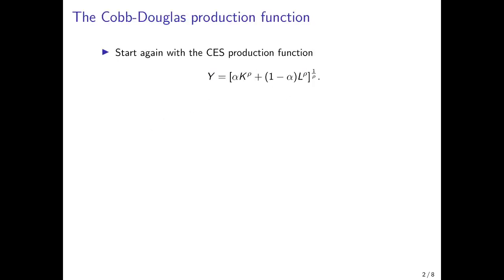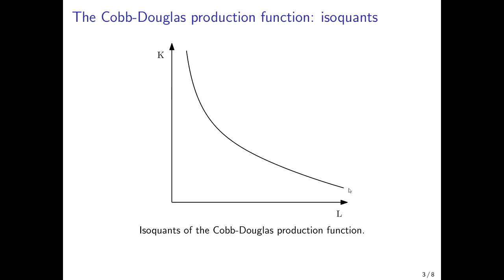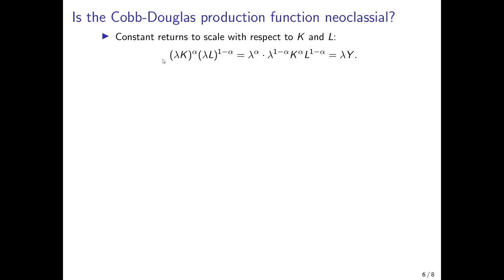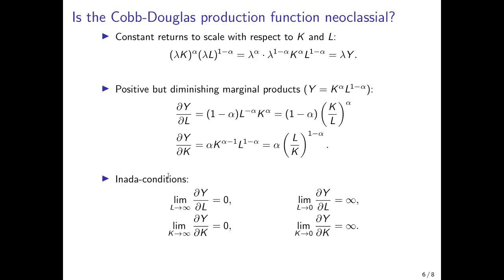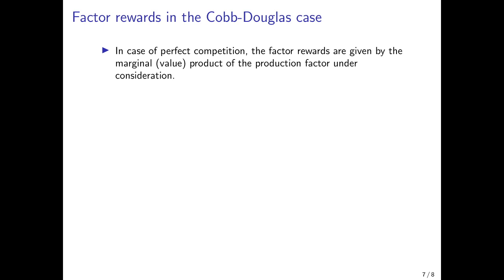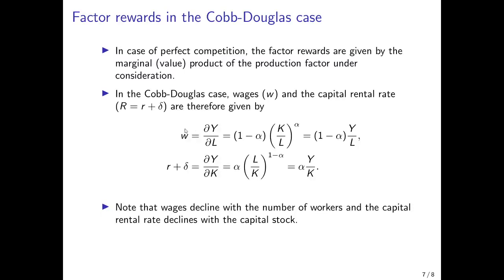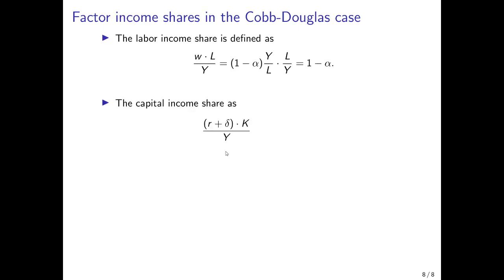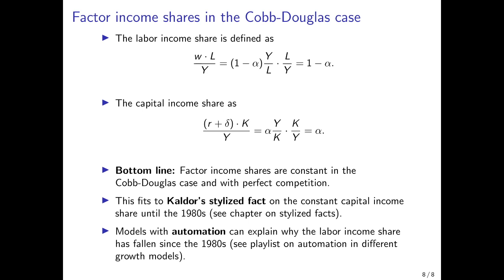The Cobb-Douglas Production Function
I describe the most frequently used production function in economic models: the Cobb-Douglas production function. First, I describe its parameters and shape and afterwards I derive the factor rewards (the wage rate and the interest rate) if the production function is Cobb-Douglas and in the case pf perfect competition. Finally, I show what the Cobb-Douglas specification of the production function implies for the share of total income in an economy that is earned by the production factors capital and labor.

For the more general case of a constant elasticity of substitution (CES) utility function, please see the following video: